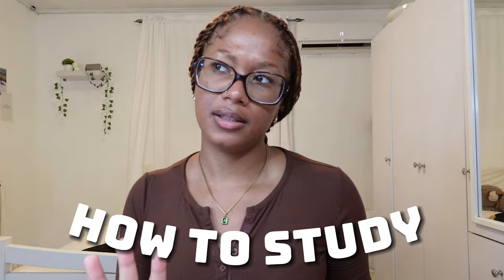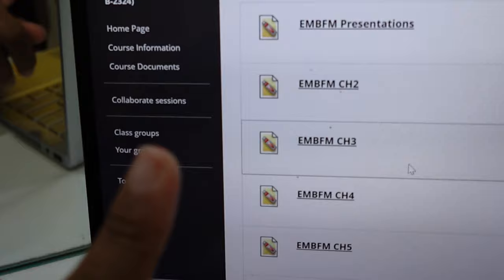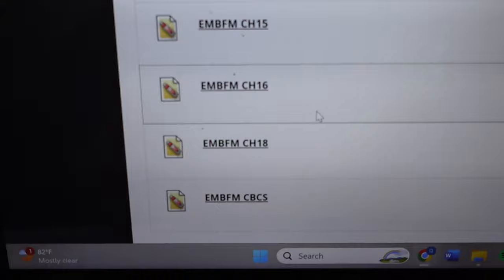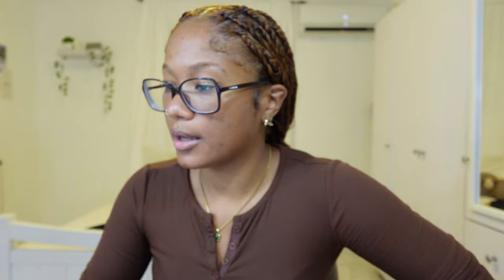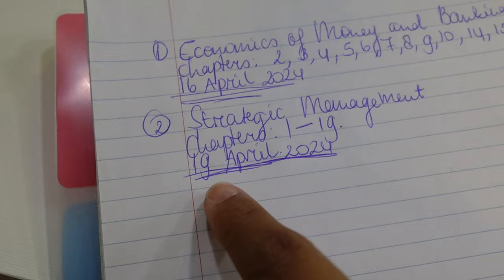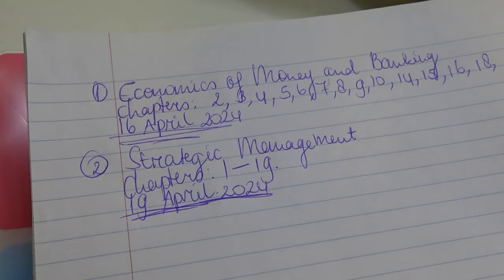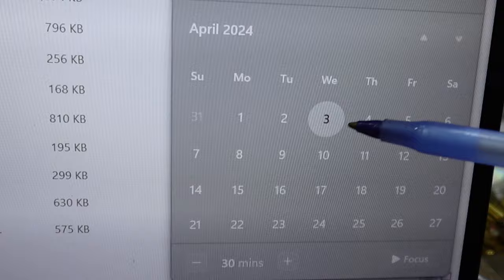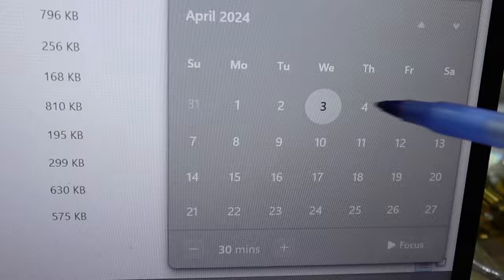HOW TO STUDY (uni student) | planning, tips & tricks and more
Who doesn't want to get A on exams?🫶🏽This is the ideal guide for your studies. I’ll share effective study methods and tips tailored for students. Learn how to plan your studies efficiently, utilize color-coded summaries for better retention and more📚
I would love to hear how this helped you better your studying👇🏽💕

*WATCH THE VIDEO IN 2160p*